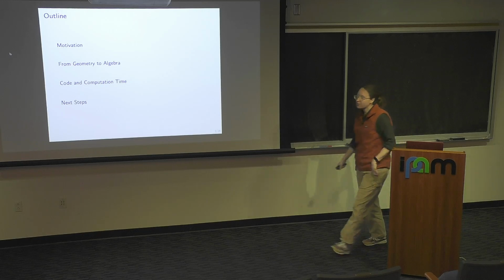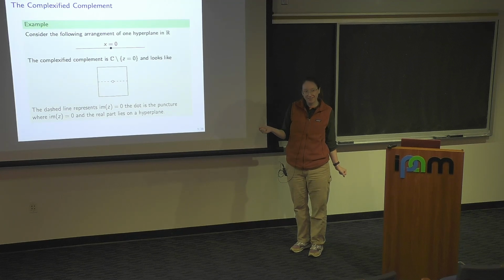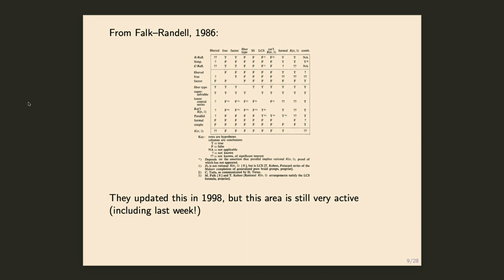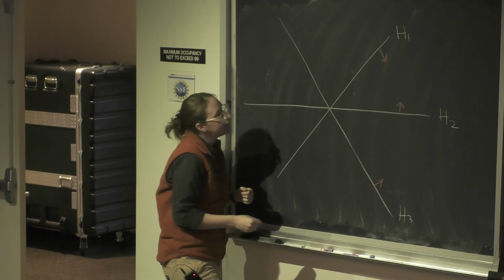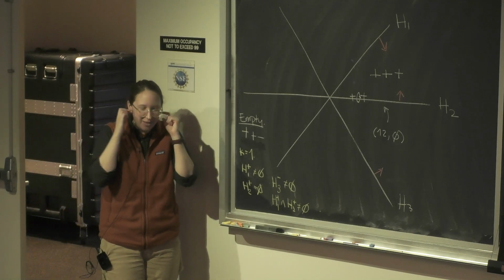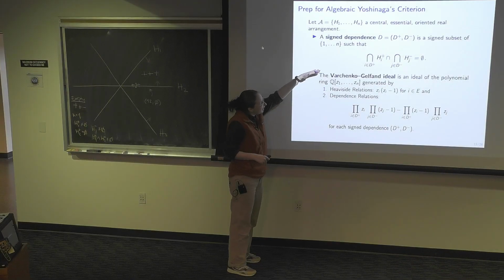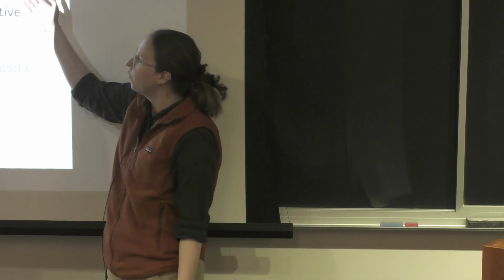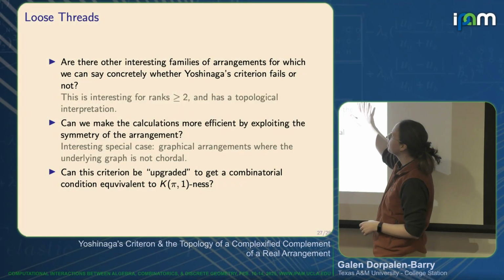Galen Dorpalen-Barry - Yoshinaga Criteron & Topology of Complexified Complement of Real Arrangement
Recorded 10 February 2025. Galen Dorpalen-Barry of Texas A&M University - College Station presents "Yoshinaga's Criteron & the Topology of a Complexified Complement of a Real Arrangement" at IPAM's Computational Interactions between Algebra, Combinatorics, and Discrete Geometry Workshop.
Abstract: The cohomology ring of the complement of a complexified real arrangement has a wonderful combinatorial description via the Orlik--Solomon algebra. The homotopy groups, however, are harder to pin down. In the 1980s, Salvetti introduced a homotopy model for this complexified complement. This model-- which you can view either as the order complex of a poset or a bunch of copies of the dual zonotope glued together-- is a useful tool for computing topology of these complements, but it doesn't immediately give a combinatorial description of the groups. One of the major open questions in this area is to give a simple combinatorial test to determine if all homotopy groups above the first one vanish. Last year, Yoshinaga introduced a new critreron for determining when this property fails. While it doesn't solve the open problem, we can use his work-- along with results from Edelman--Reiner, Bailey, Falk--Proudfoot, and others-- to characterize which subarrangements of the Type B reflection arrangement satisfy this property. In order to generate the conjectures that we ultimately proved by hand, we showed that Yoshinaga's criterion is equivalent to an algebraic one, implemented the algebraic criterion in Macaulay2, and ran parallelized calculations on a compute cluster to do exhaustive searches on large families of hyperplane arrangements.
This is joint work with Graham Denham and Nick Proudfoot.